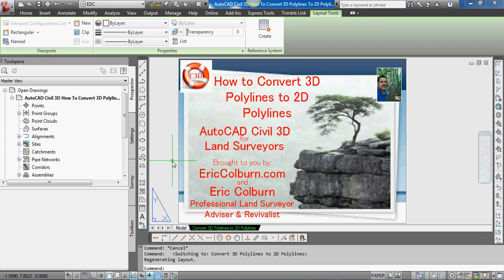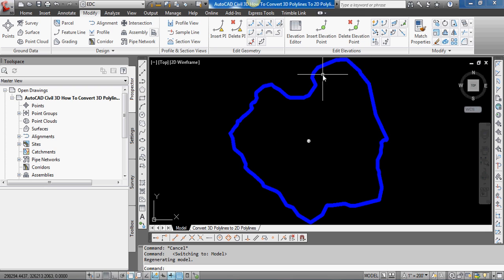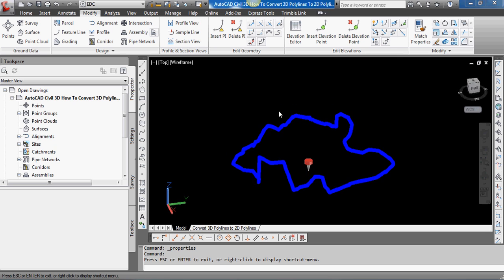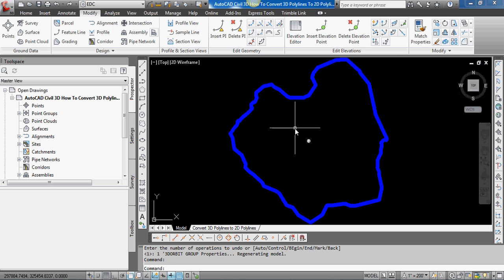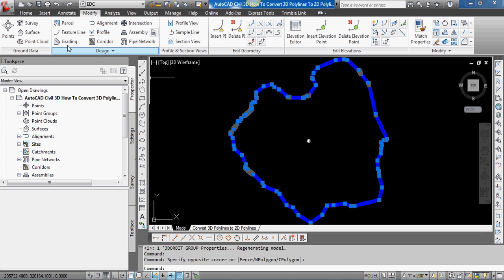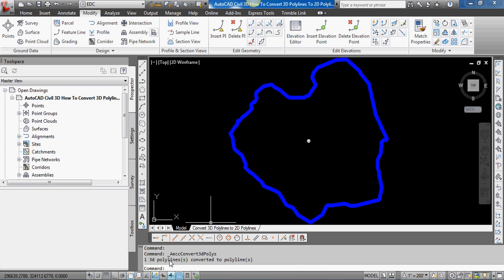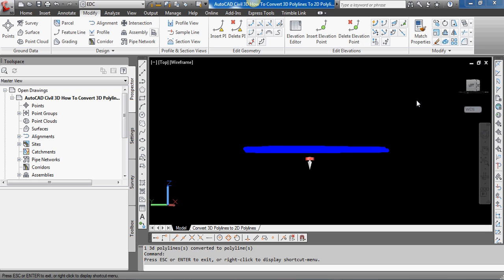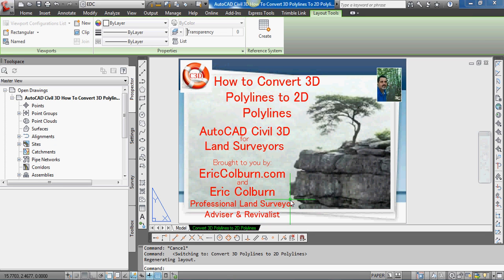AutoCAD Civil 3D How To Convert A 3D Polyline To A 2D Polyline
This AutoCAD Civil 3D for Land Surveyors Video shows you how to Convert a 3D Polyline to a 2D Polyline.

As mentioned in the video, you can enter _AeccConvert3dPolys at the command line.